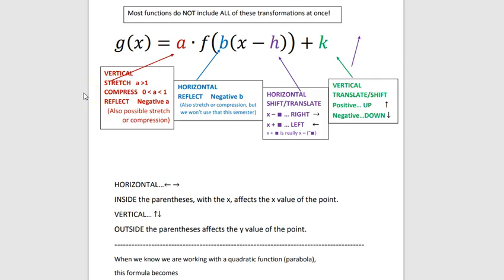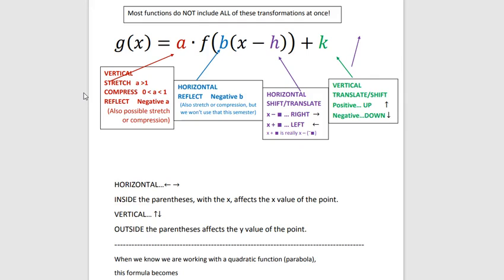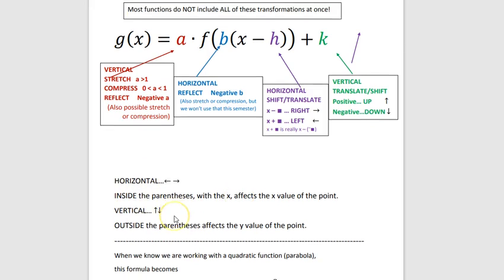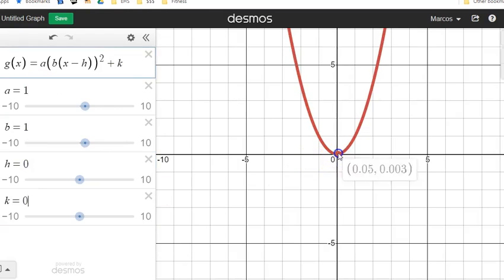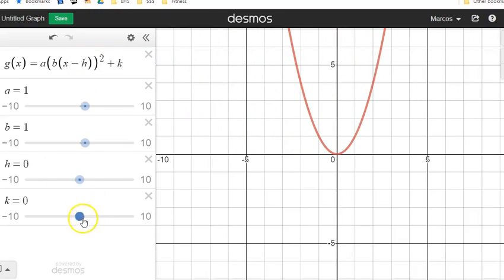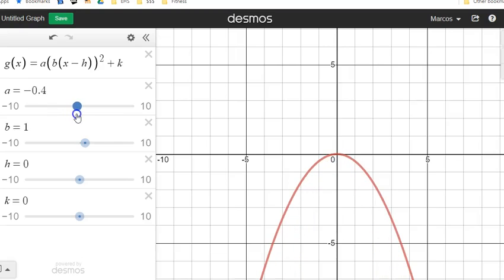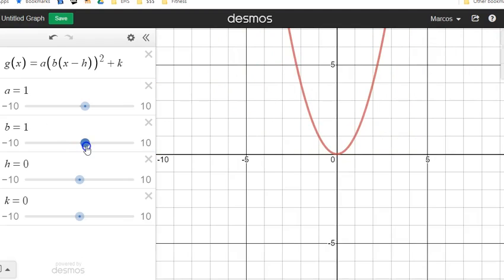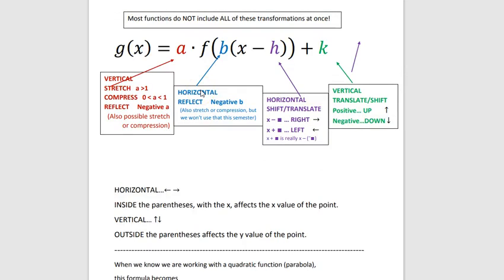Intro to Transformations